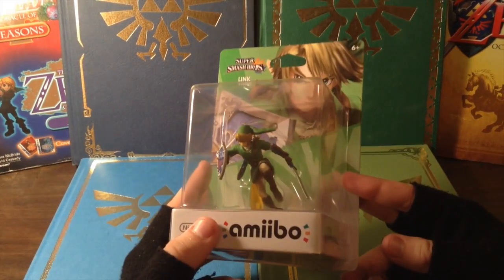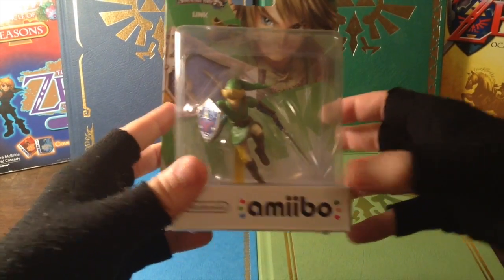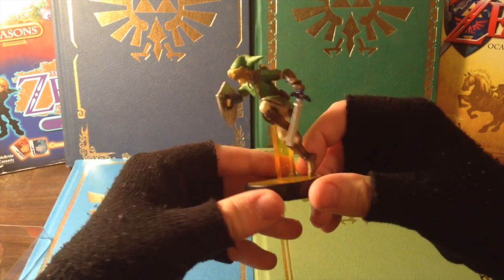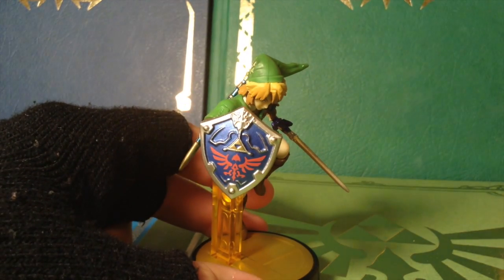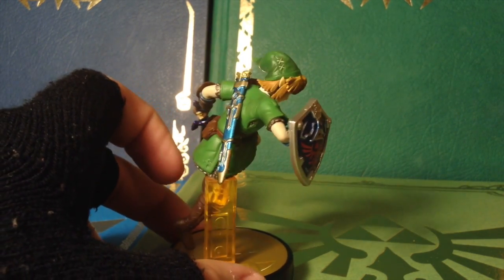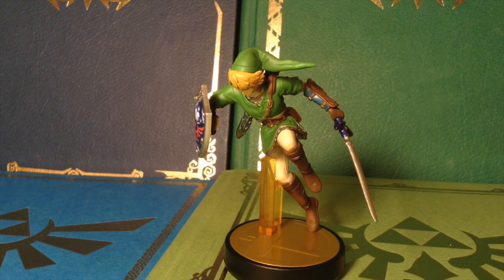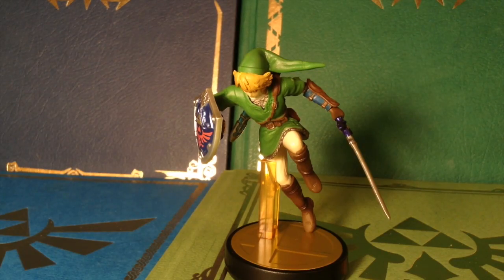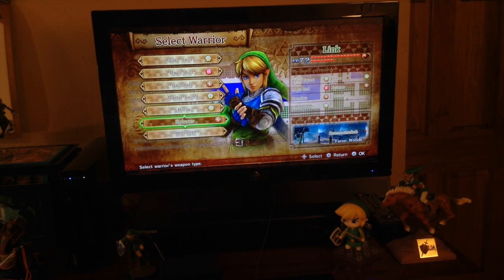Amiibo LINK! (Unboxing, Figure Review, and Gameplay)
Heya Hylians!
Today I unbox, Review, and Play the Small but Powerful, Amiibo Link Figure!!! Legendary enhanced Figure Gameplay Awaits.

Here's my Figma and Nendoroid Link Adventure Tumblr!
Here's my Facebook!

I Do not own The Legend of Zelda, Nintendo, or Amiibo!
Keep on Adventuring Heros!!!